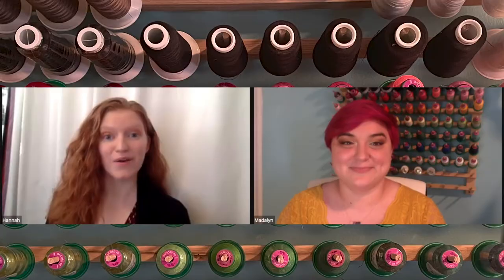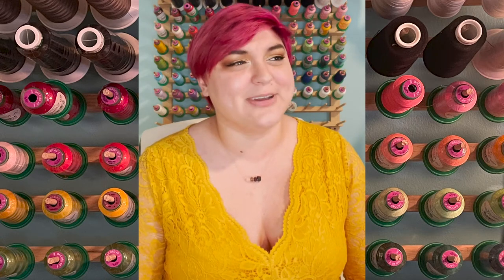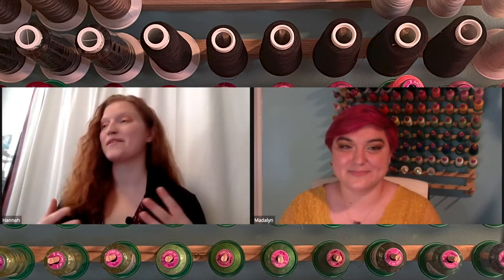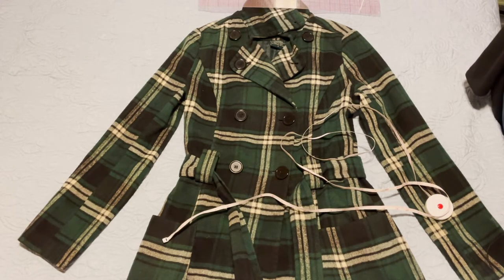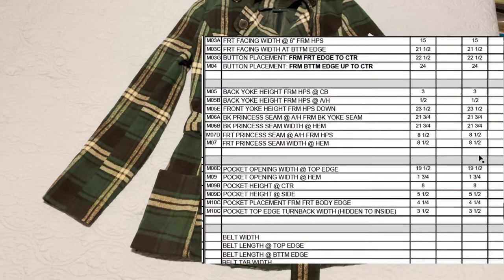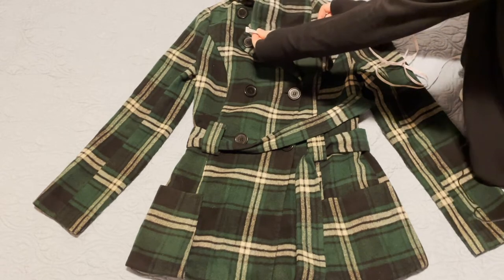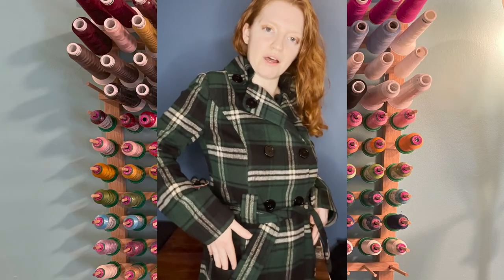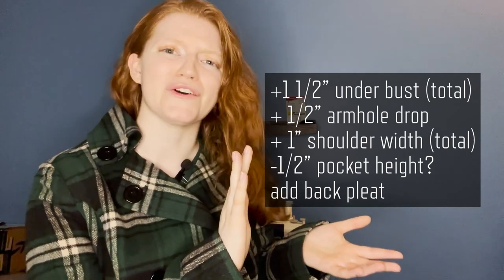How to Recreate Your Favorite Jacket (BUT MAKE IT BETTER) | Part 1: Fitting & Specs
Ever wish your favorite clothing item that you have to come love over the years changed sizes to match you? Well, we’re not quite to that technology in fashion yet, but I can show you how to recreate your favorite jacket! You will learn how to take all those good jacket specs (minus a hood, but I can do those in another video), translate those specs and the changes you need into a pattern, and eventually into your new lovable jacket! I also brought my friend and technical designer, Madalyn, on so we could get allll the good advice on good specs and other technical design insider knowledge on jackets!

This will be part one featuring solely the initial technical design of creating a good tech pack, the specs you need of the original, and how to fit and note those changes in the tech pack. Look forward to part 2, which will feature the patterning and fabric choices and part 3 will be all about that sewing fun.

Instagram: @FashionDesignwithHannah for video updates and extras :)
Facebook: Fashion Design with Hannah

Credits:
Thanks for Another Day by Michael Ramir C.
Deep Urban from Mixkit